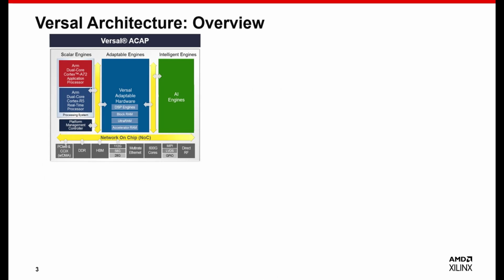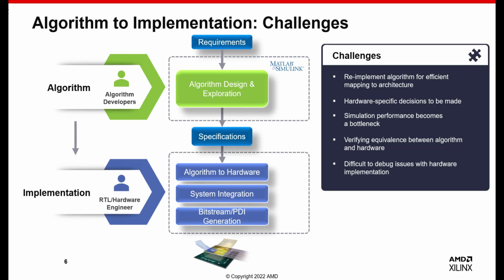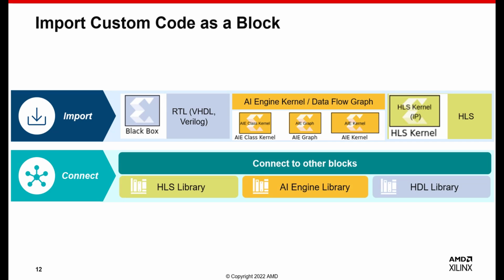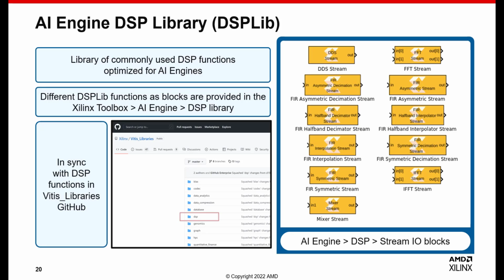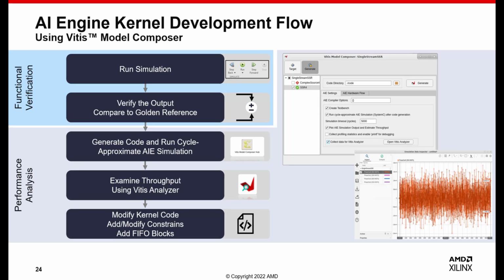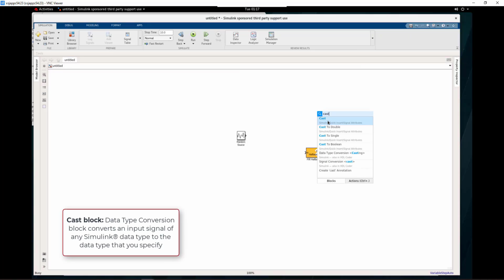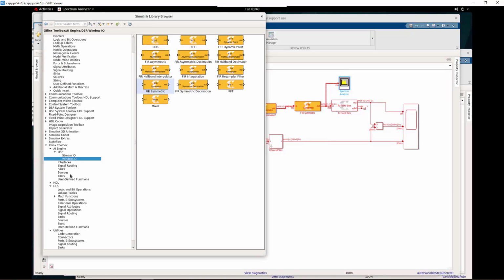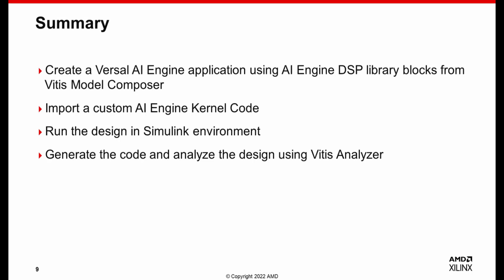AI Engine Development Using Vitis Model Composer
The webinar introduces the Vitis Model Composer and how to design AI Engine applications using AI Engine DSP library from Vitis Model Composer. The demo from Vitis-Tutorial Github repo will be presented to illustrate Vitis Model Composer for the AI Engine application development.